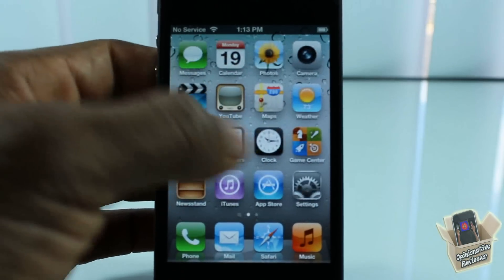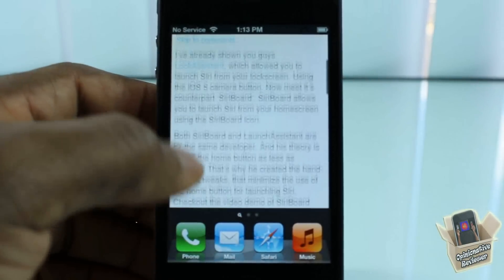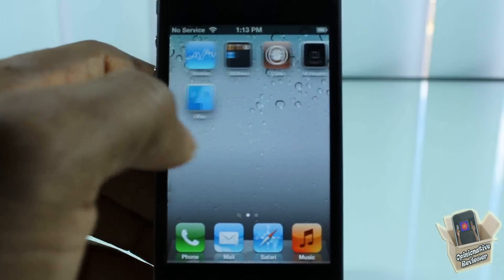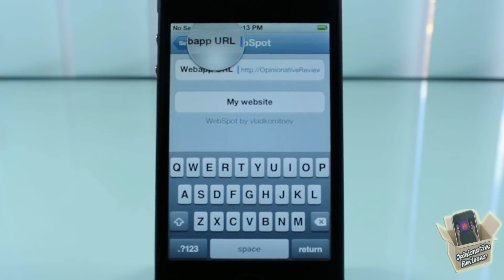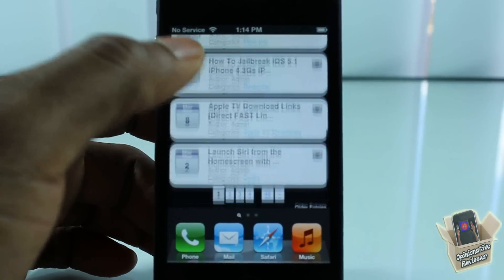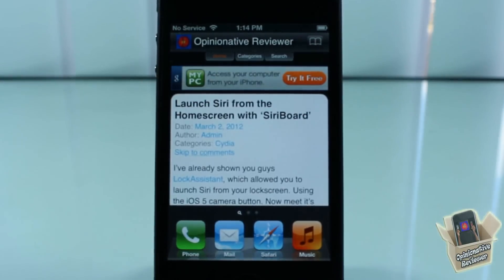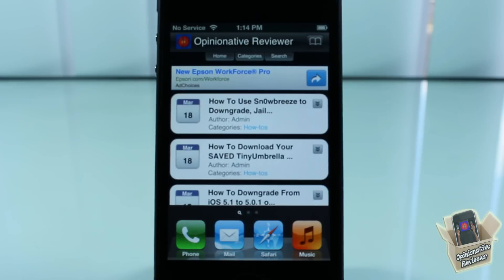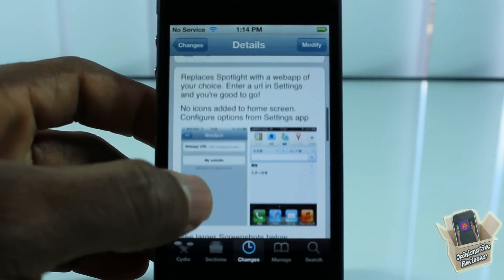WebSpot - Replace Spotlight Search With Your Favorite Website Web App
This is a video demo of 'WebSpot'

Name: WebSpot
Developer: Vladislav Korotnev
Price: FREE
Repo: BigBoss

WebSpot Replace Spotlight Search With Your Favorite Website Web App spot mobile app Apple ios4 ios 4 ios 5 ios5 mods mod modification customize customization How to How-to Apple best top iphone 4s iphone4s ipad2 3gs jailbreaking jailbroken 3g 2g 1g 2nd generation 1st 3rd 4th opinionativereviewer opinionative reviewer oreviewer review smart phones cellphones